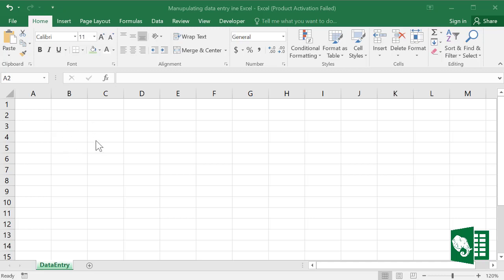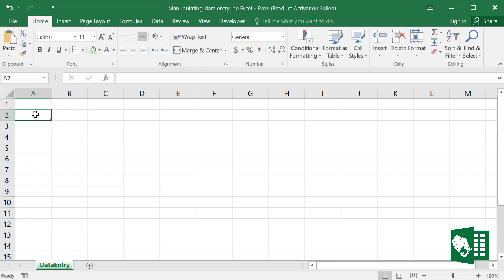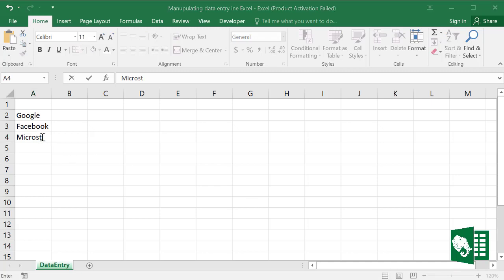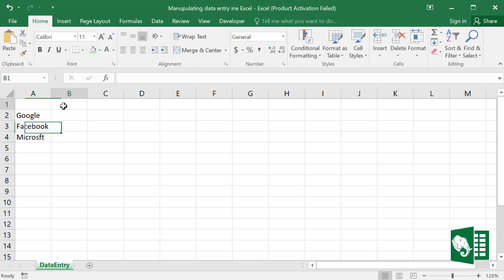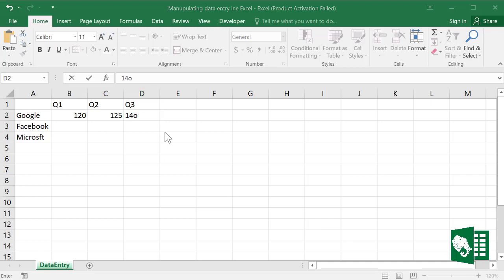Data entry and Editing in Excel